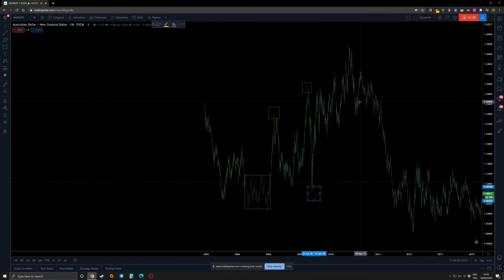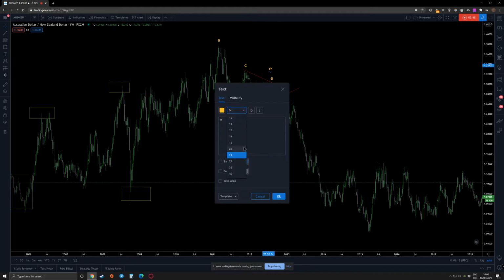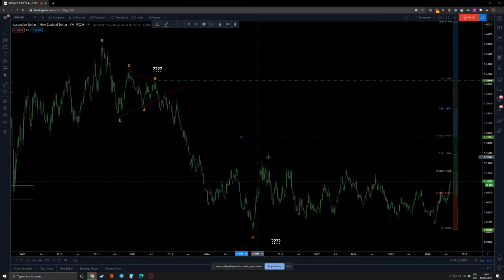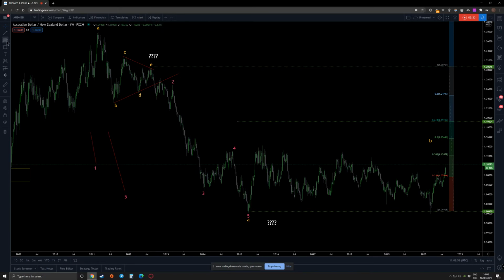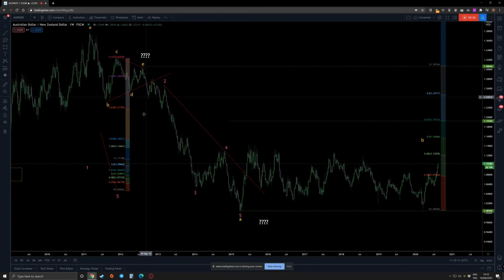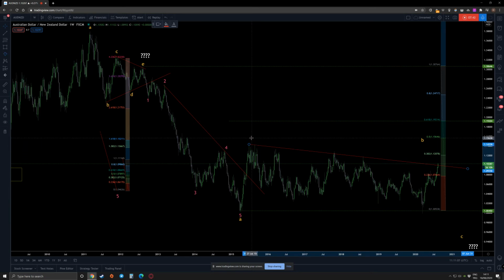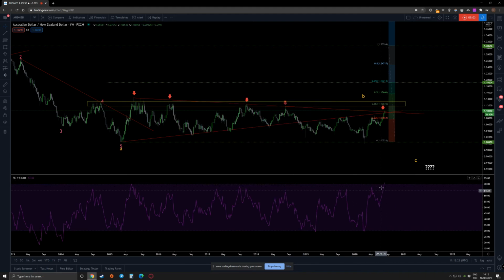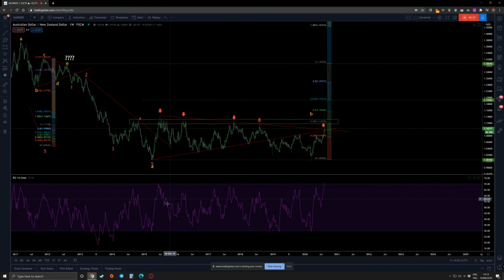Elliott Wave Theory: Analysis using RSI + Trendlines and Elliott Waves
In this video I wanted to go our some of the possibilities on Aud/Nzd Pair...